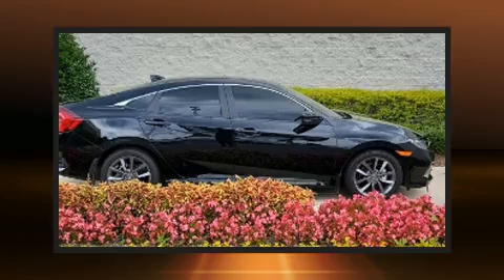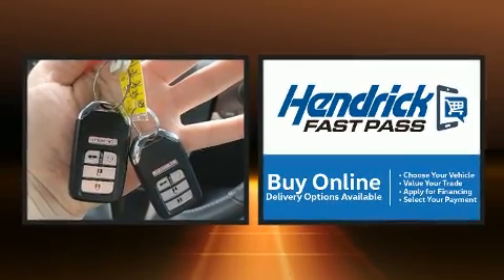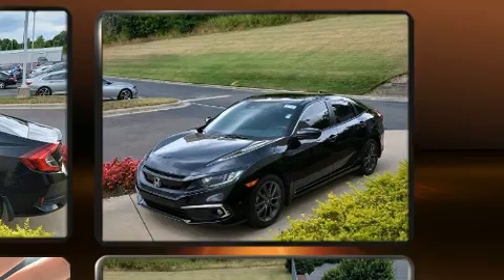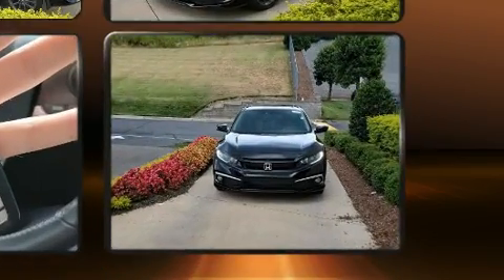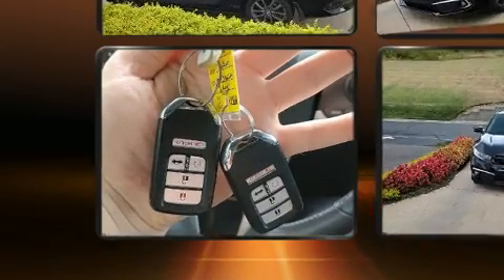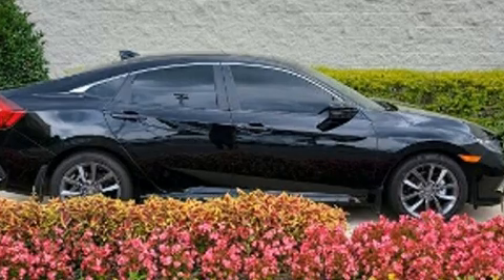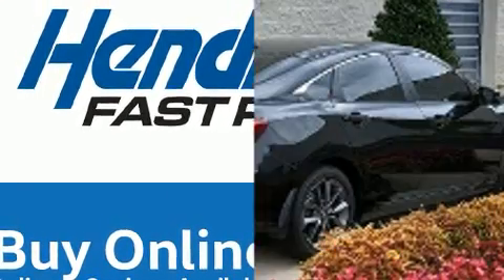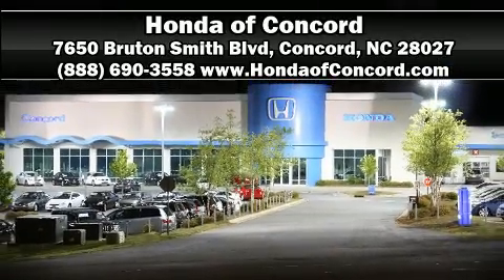2020 Honda Civic EX-L in Concord, NC 28027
Discerning drivers will appreciate the 2020 Honda Civic With less than 20,000 miles on the odometer, this 4 door sedan prioritizes comfort, safety and convenience. Performance and efficiency are both prioritized thanks to the efficient 4 cylinder engine, providing a smooth and predictable driving experience. Well tuned suspension and stability control deliver a spirited, yet composed, ride and drive The engine breathes better thanks to a turbocharger, improving both performance and economy. Honda prioritized practicality, efficiency, and style by including: leather upholstery, an outside temperature display, heated seats, front fog lights, power door mirrors and heated door mirrors, lane departure warning, and the power moon roof opens up the cabin to the natural environment. Honda ensures the safety and security of its passengers with equipment such as: dual front impact airbags with occupant sensing airbag, head curtain airbags, traction control, a security system, an emergency communication system, and 4 wheel disc brakes with ABS. Brake assist technology provides extra pressure when applying the brakes. This vehicle has achieved Certified Pre-Owned status, by passing Honda's comprehensive certification process, including an exhaustive 150-point inspection! Our knowledgeable sales staff is available to answer any questions that you might have. They'll work with you to find the right vehicle at a price you can afford.